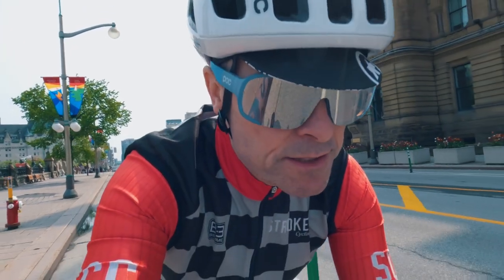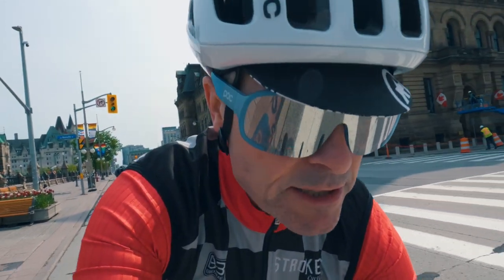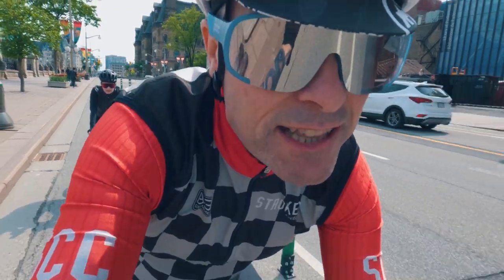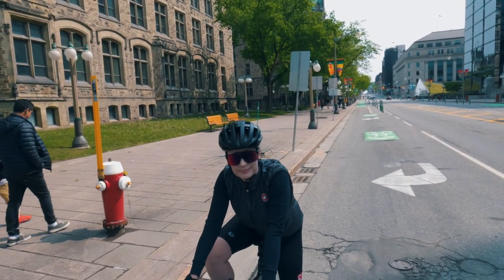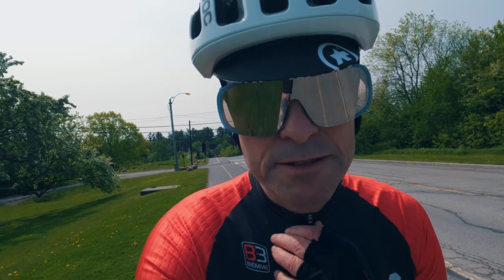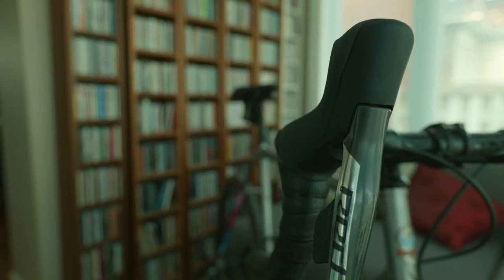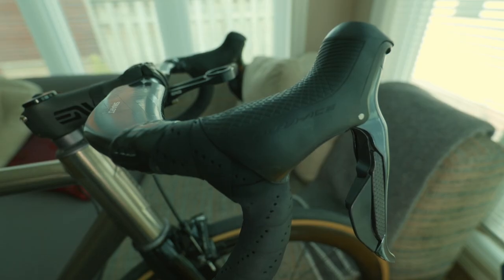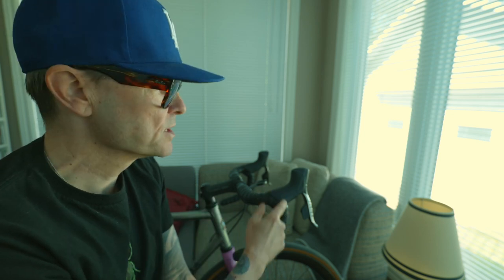Battle du jour - Titanium versus Steel....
Trying to compare the ride feel of the No22 and the Mariposa